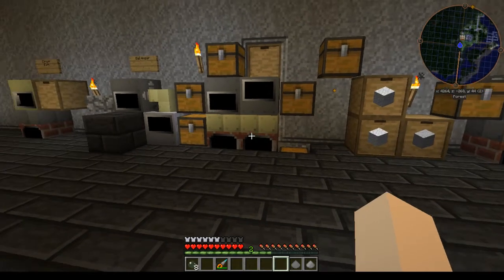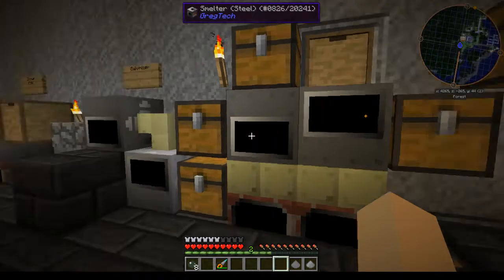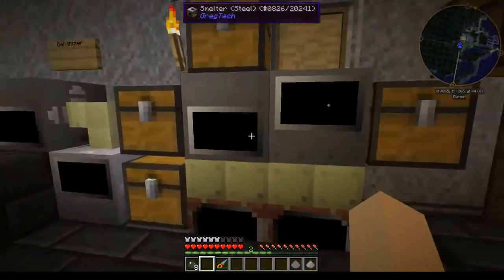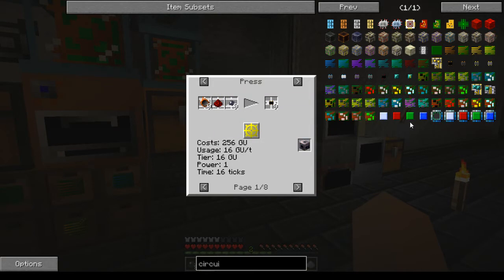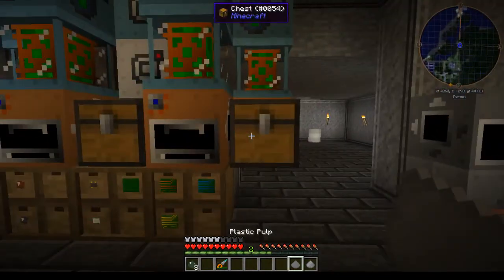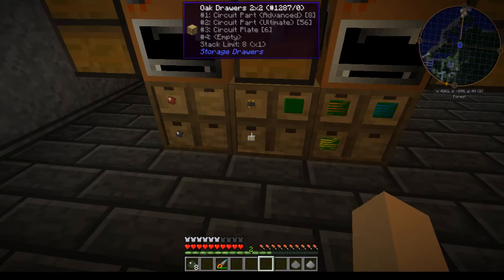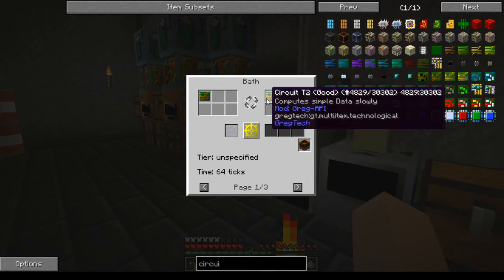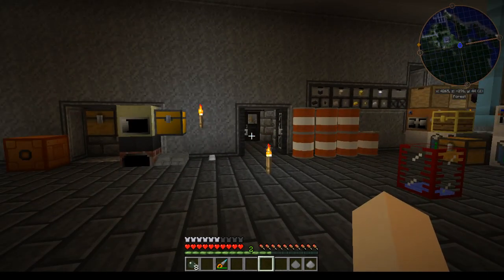[Gregtech 6]Circuit tutorial